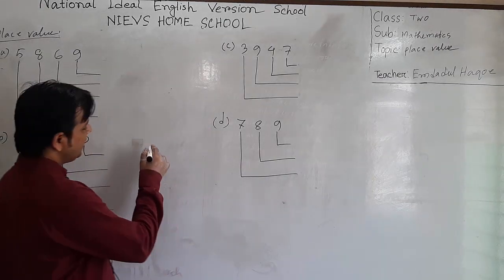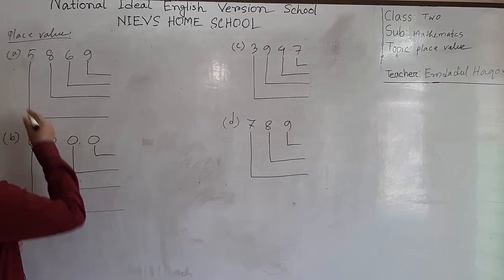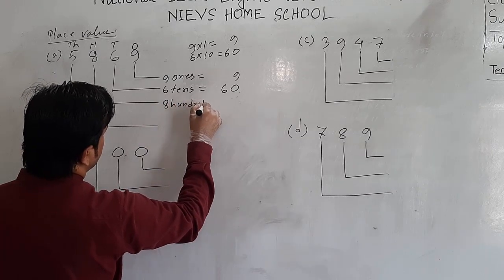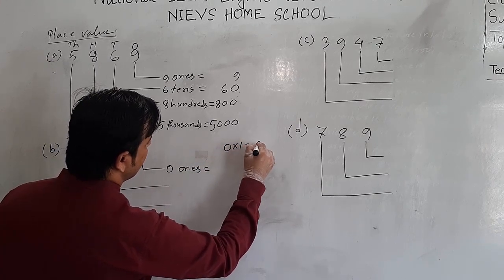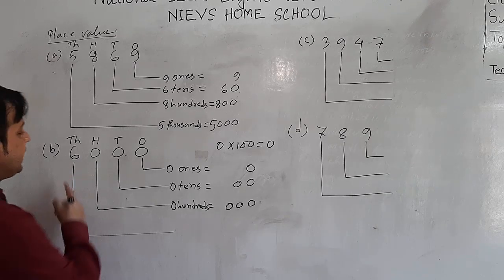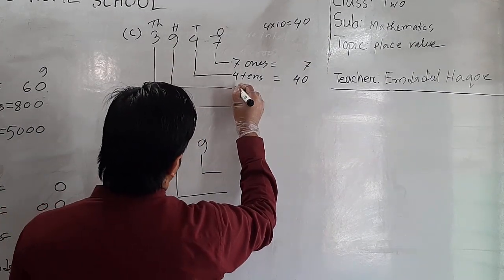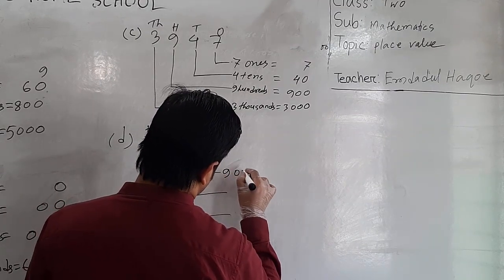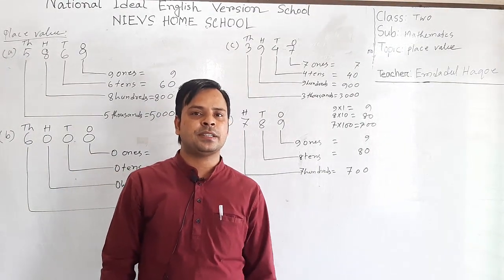Class: Two, Subject: Mathematics, Topic: Place Value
Class: Two
Subject: Mathematics
Topic: Place Value
Teachers Name: Emdadul Hoque